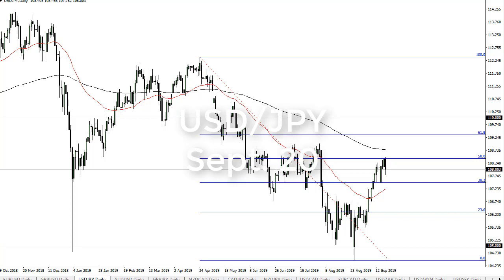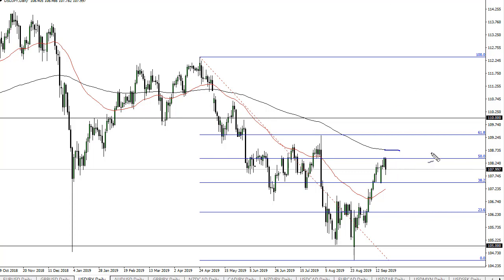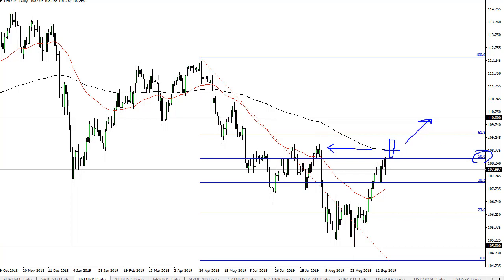USD/JPY Technical Analysis for September 20, 2019 by FXEmpire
The US dollar has pulled back a bit during early trading in Thursday as the 50% Fibonacci retracement level has... For the full article go - USD/JPY Forecast September 20, 2019, Technical Analysis.